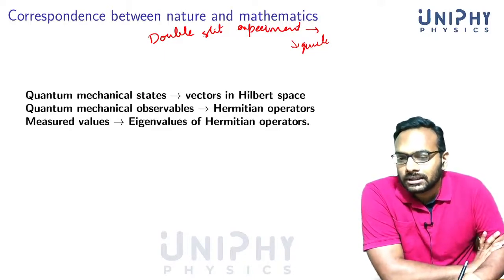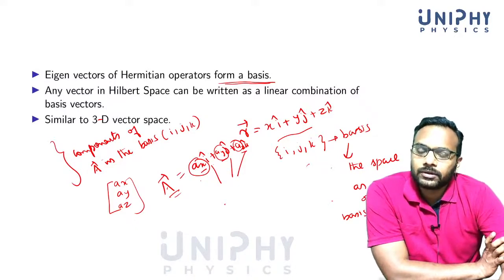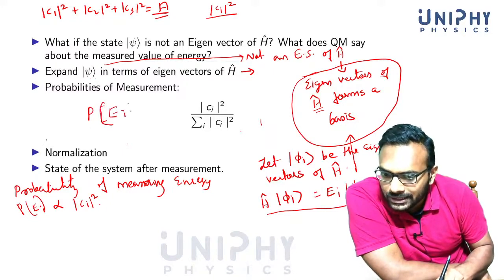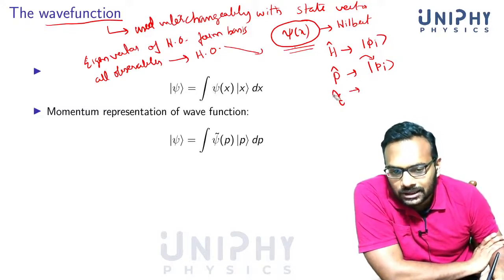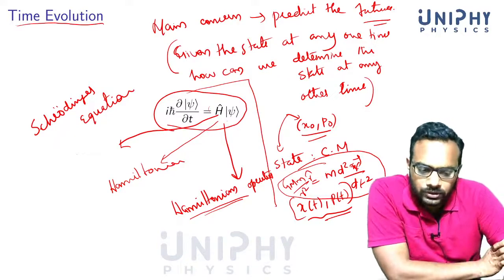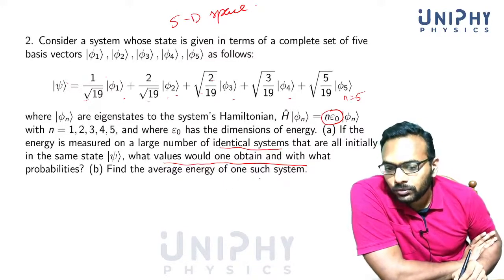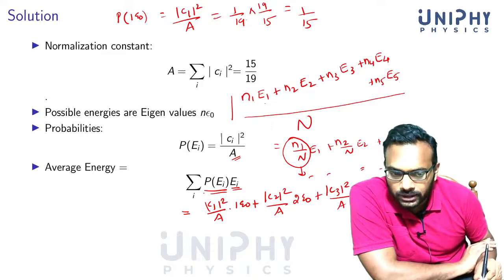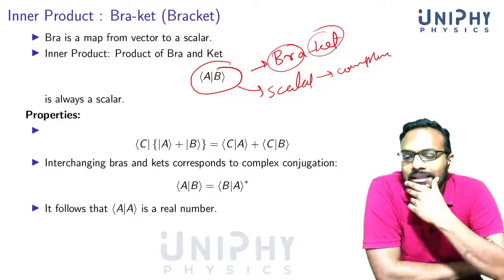CSIR NET JRF Foundation Course Day 7